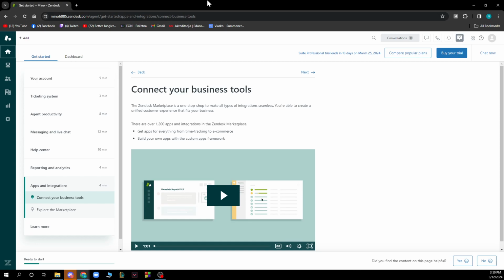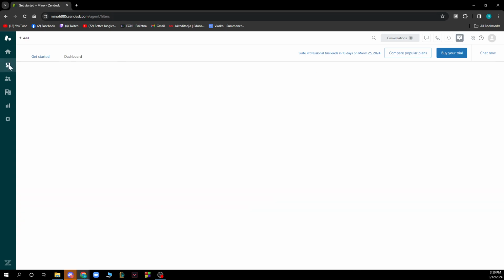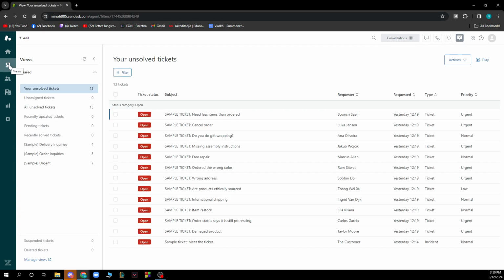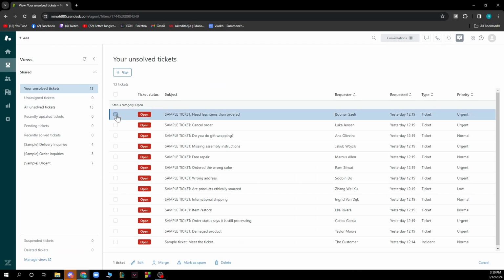How To Set Up Zendesk Voice of the Customer Surveys (Quick Tutorial)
Today we talk about How To Set Up Zendesk Voice of the Customer Surveys, so stay until the end of the video to see the full explanation.